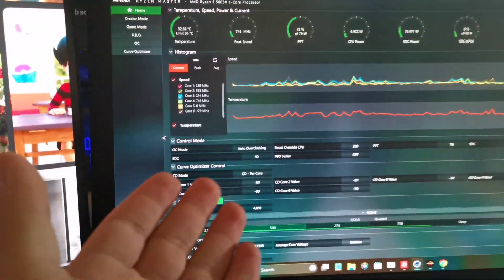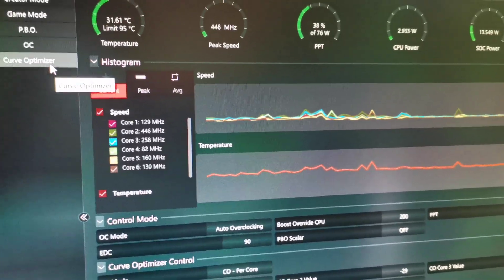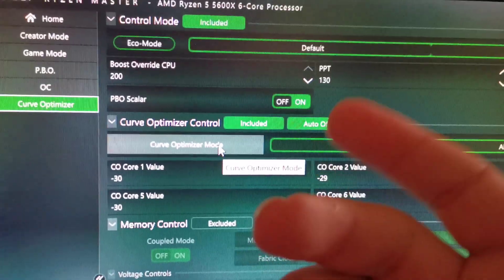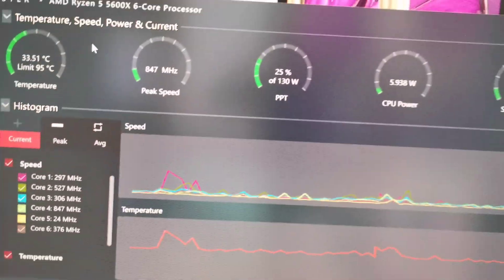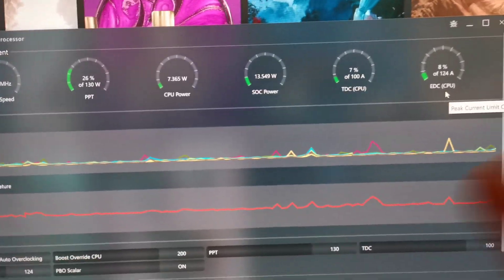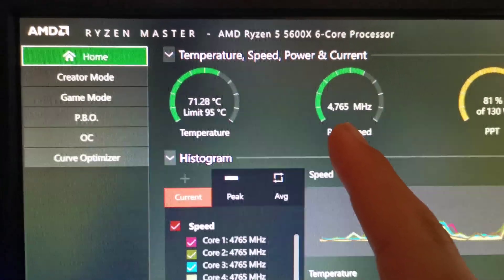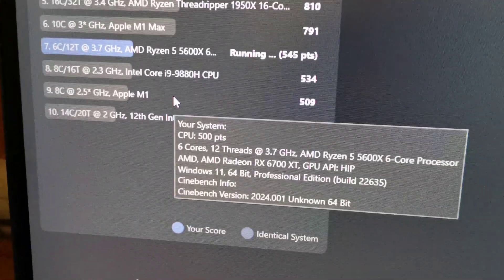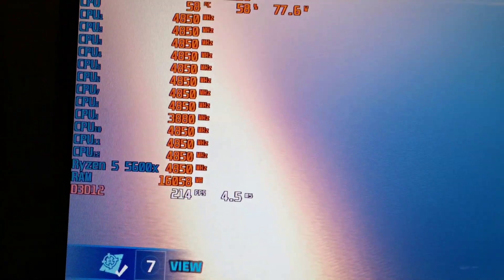How to overclock you ryzen 5 5600x(fast and easy)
In this video I show you how to properly get the maximum performance of your cpu and we show you how to get your speeds from 4.650ghz to 4.850GHz easily